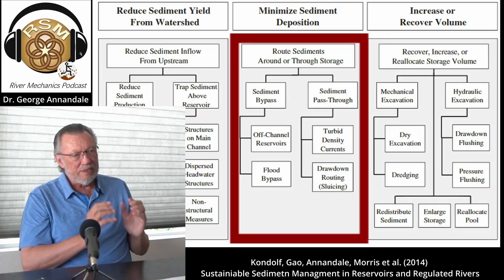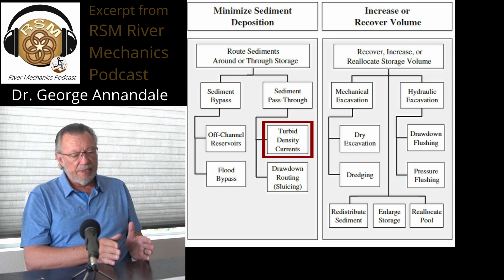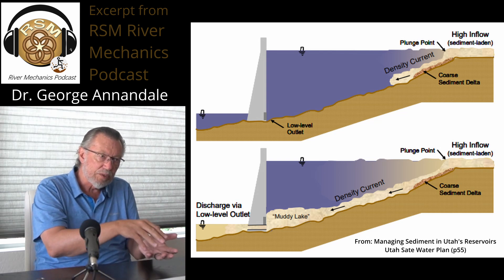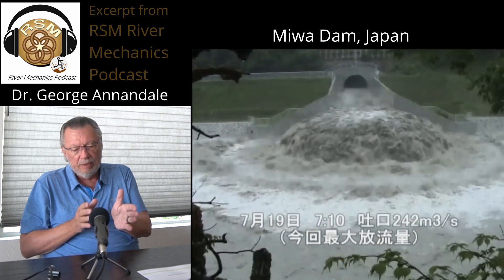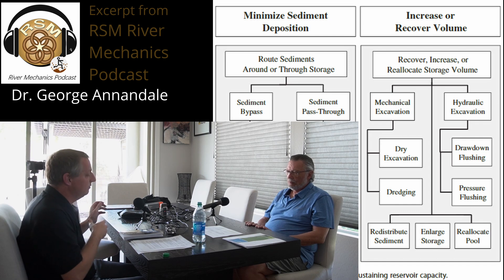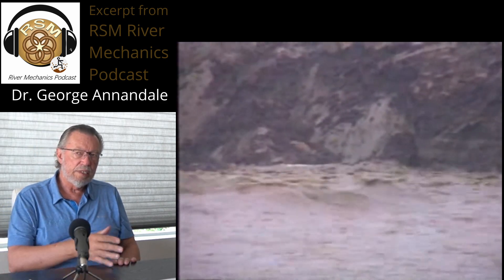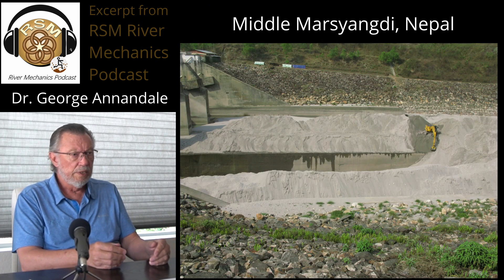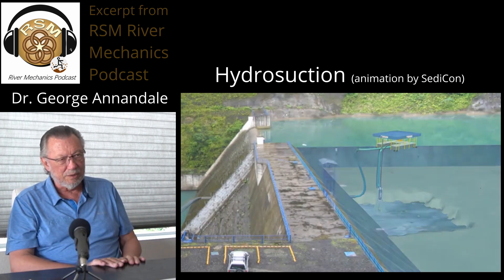Reservoir Sediment Managment Options ft. Dr. George Annandale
Dr. George Annandale provides a brief overview of some of the options available to manage reservoir sediment.

This is an excerpt from Episode 2:1 of the RSM River Mechanics Podcast.  You can find the full interview with Dr. George Annandale here:

Interviewer - Stanford Gibson
This project was funded by RSM - The Regional Sediment Management R&D Program of the US Army Corps of Engineers
Unless otherwise noted, all images and footage were provided by Dr. Annandale